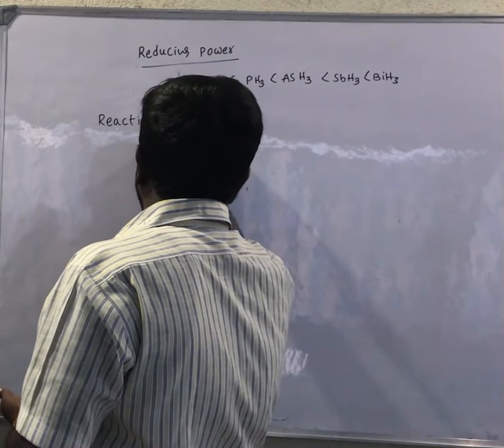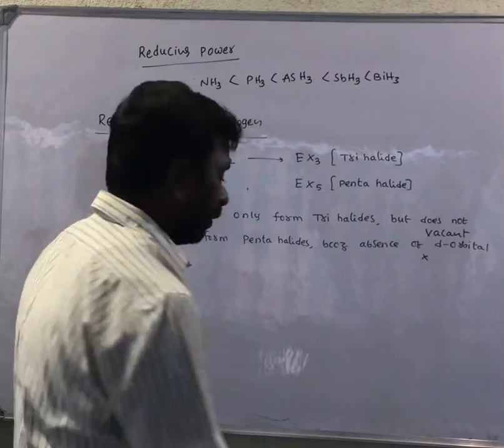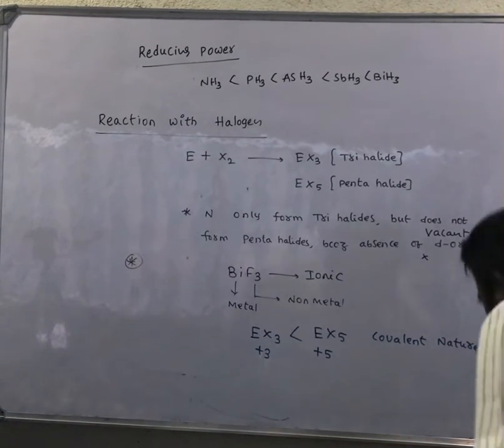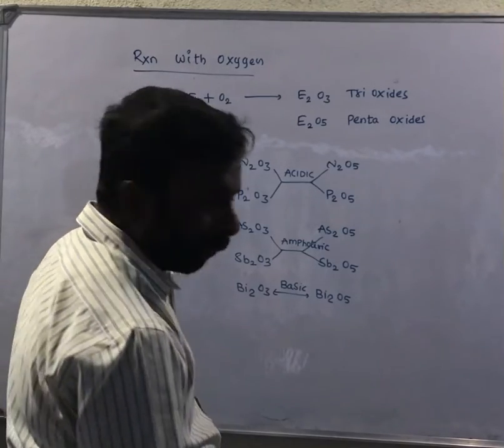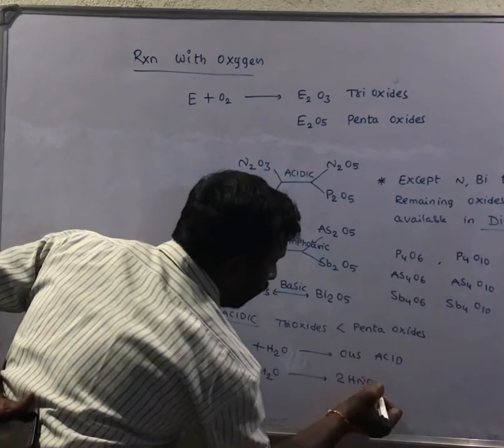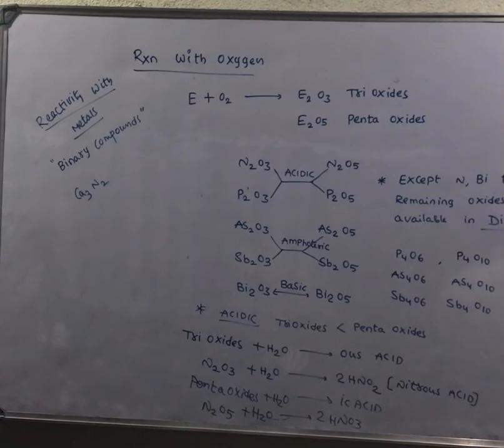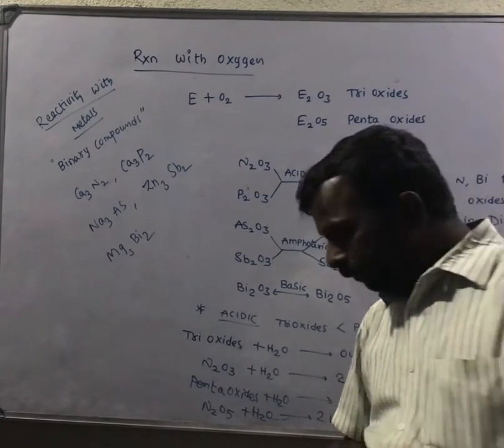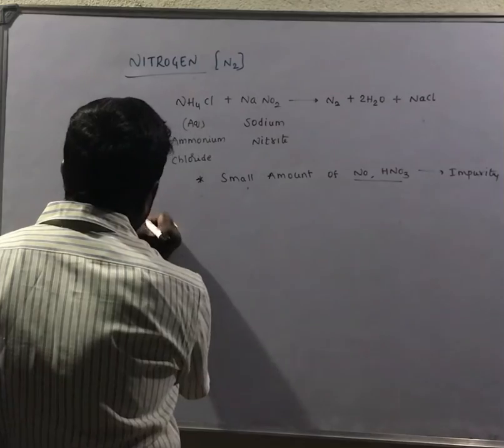P block 2 class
Kcet NEET JEE CHEMISTRY 2nd Pu